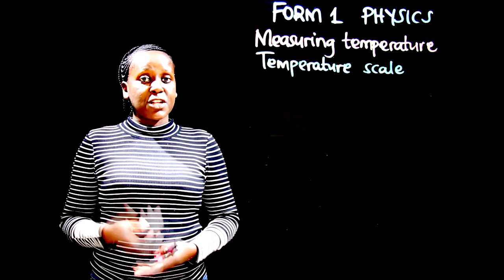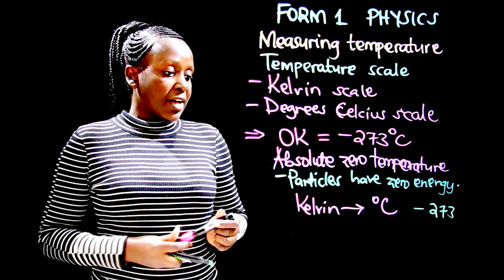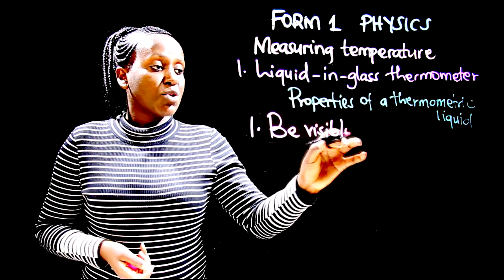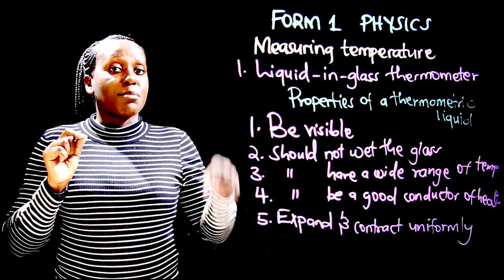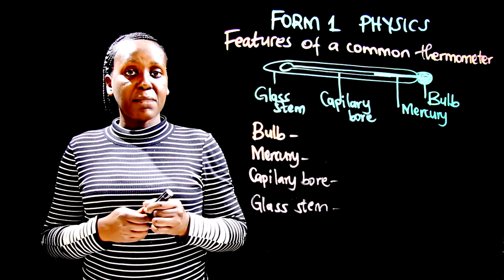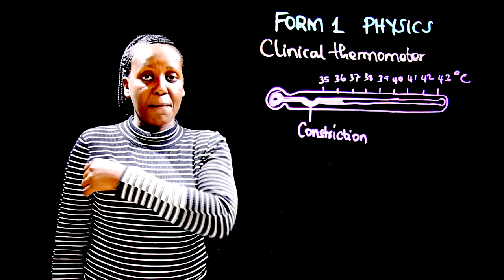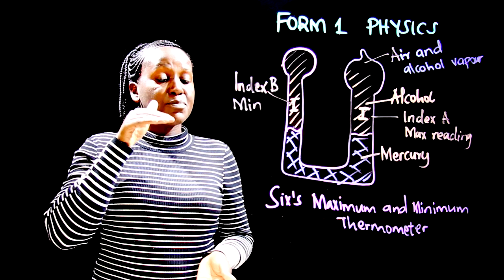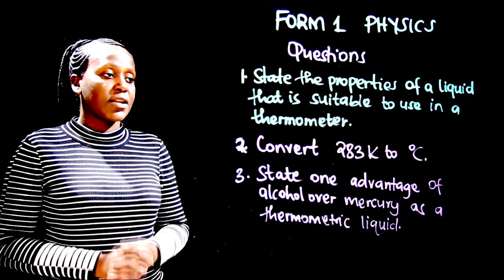Form 1 Physics Teacher Agnes Mugo - Measuring Temperature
Measuring Temperature